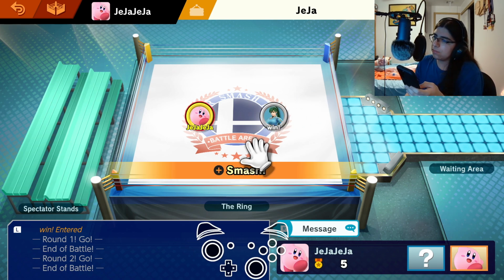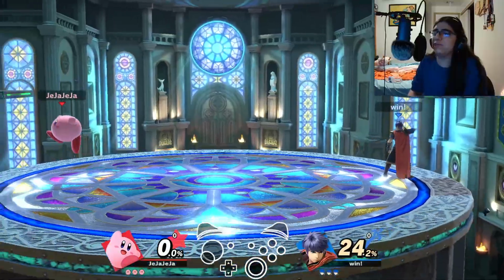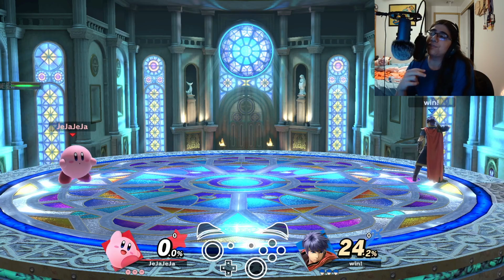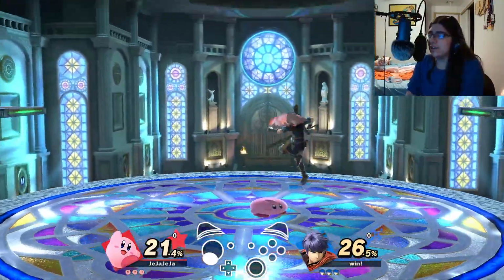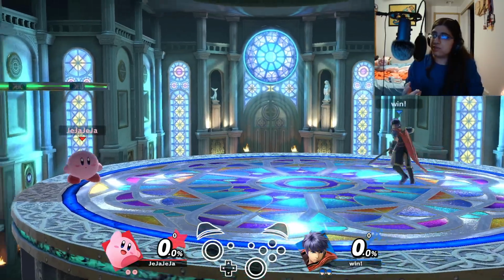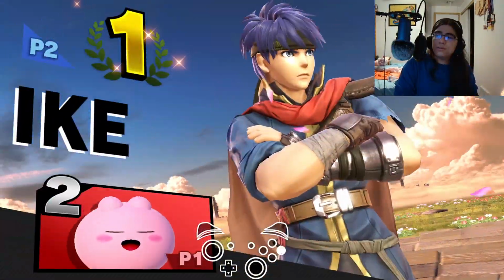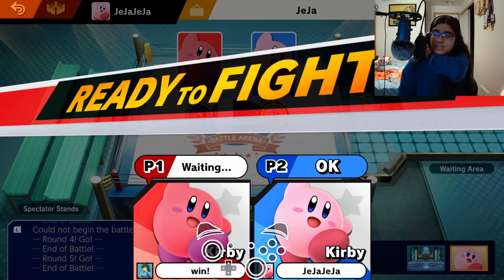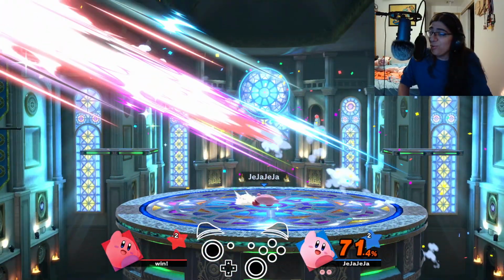A Metafy on Suck and Cuck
yea. sorreh